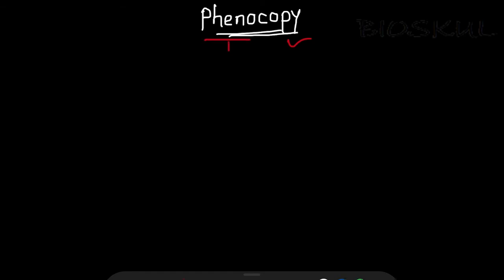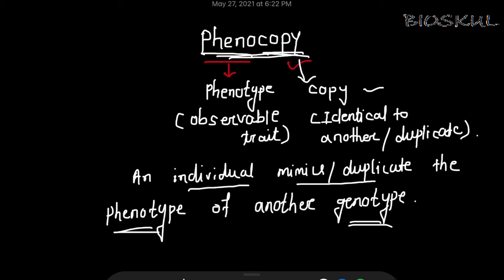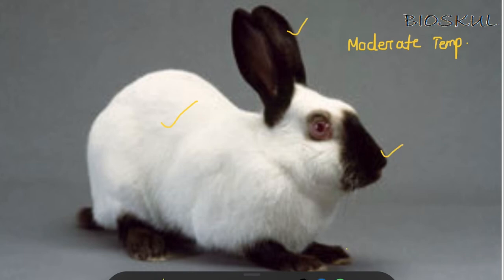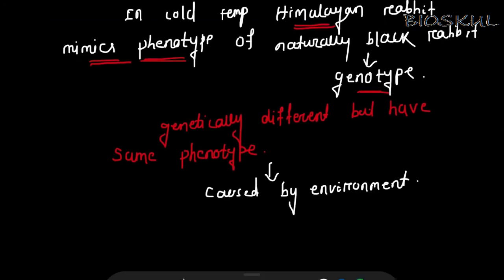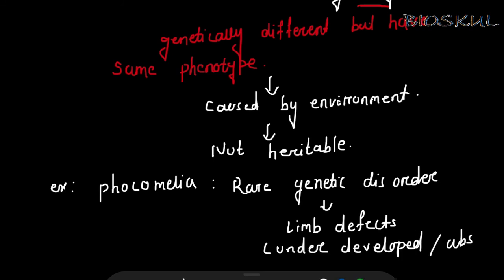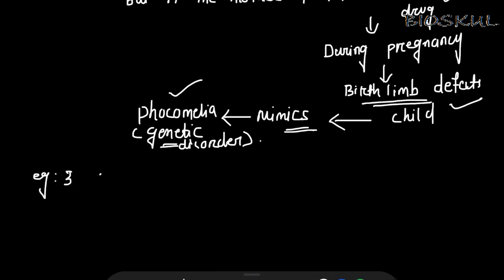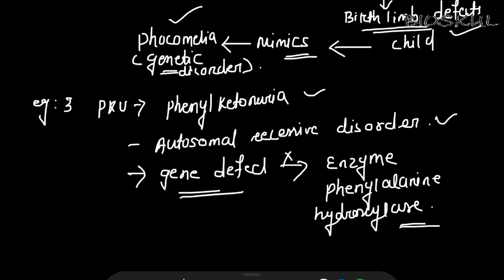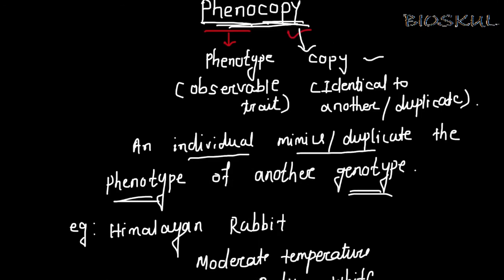PHENOCOPY// GENETIC TERM//NEET | AIIMS |GATE | CSIR NET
An individual  mimics the phenotype of another genotype